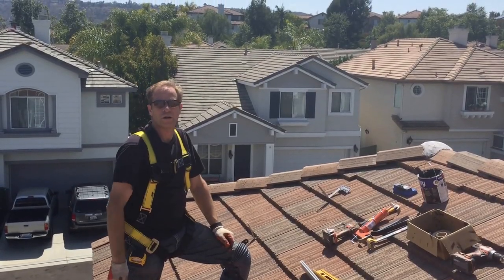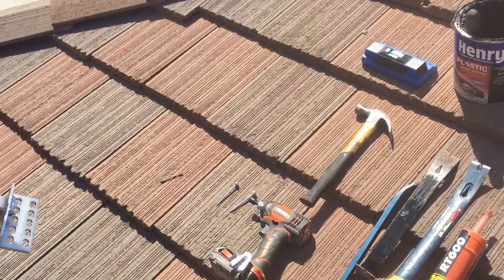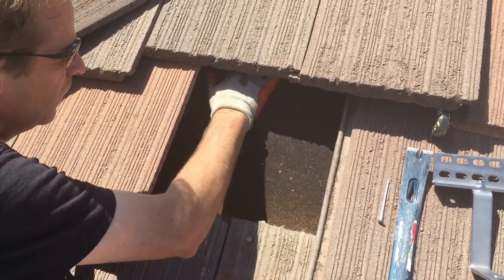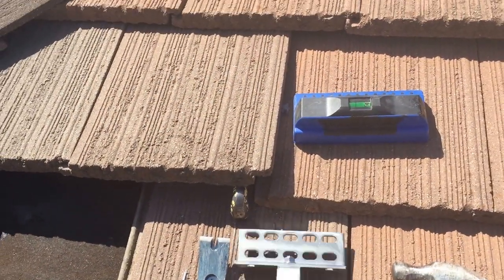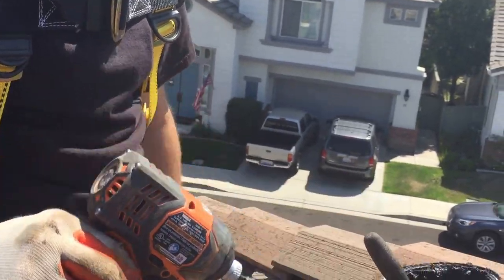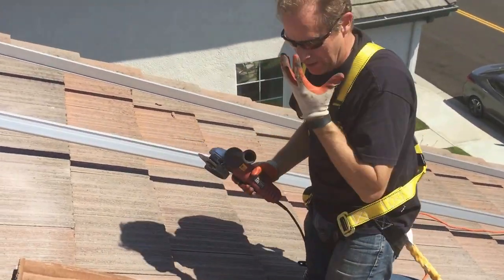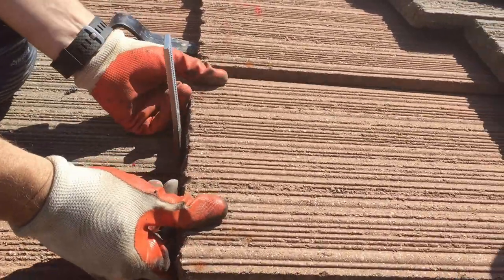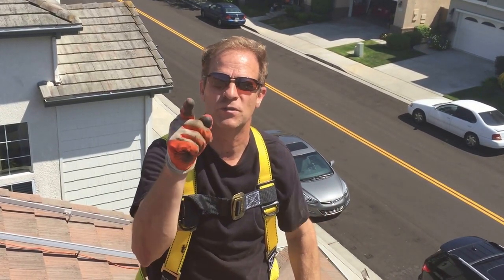Solar Mount installation DIY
Installing Solar Mount on Tile Roof in Southern CA. Easy DIY